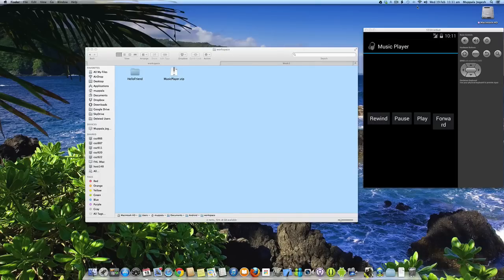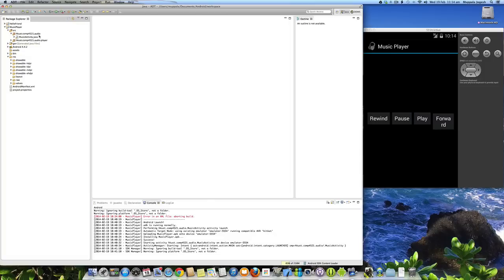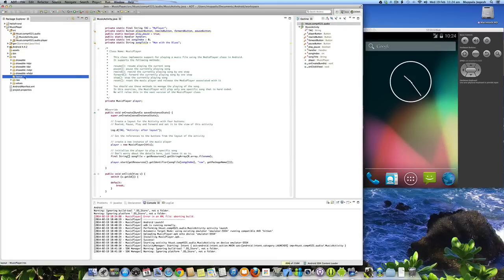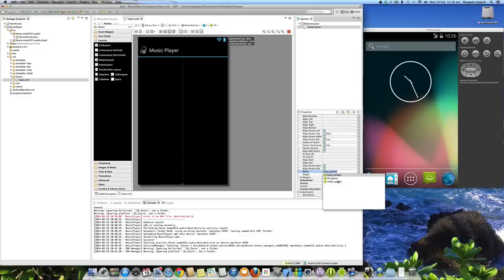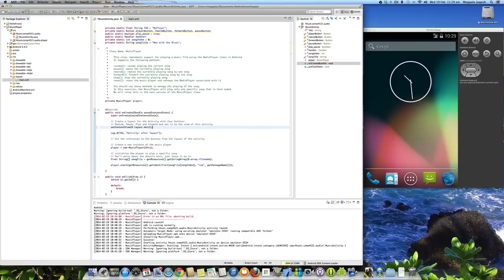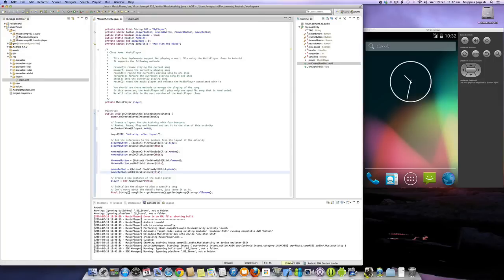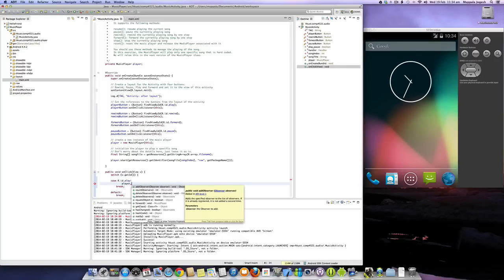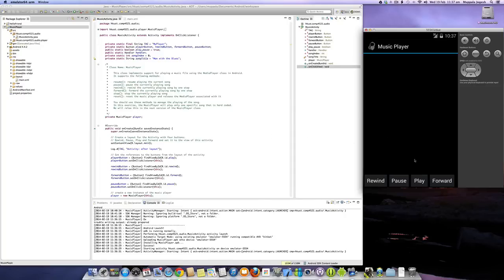MusicPlayer1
We will explore the development of a comprehensive music player example throughout this course. As the first step, we'll create a simple music player with a simple UI. We will expand this example further in the next several steps. Along the way you will be introduced to several features and capabilities of Android